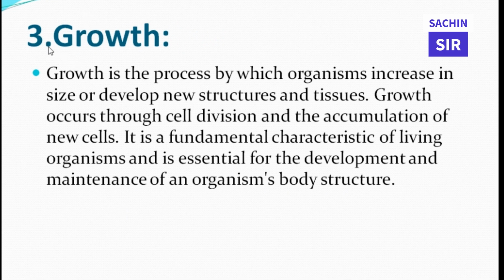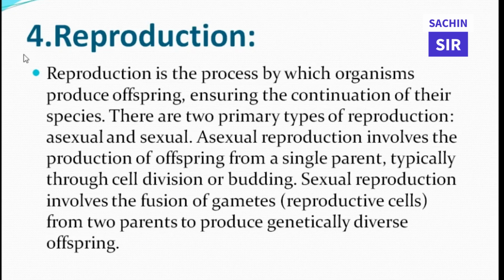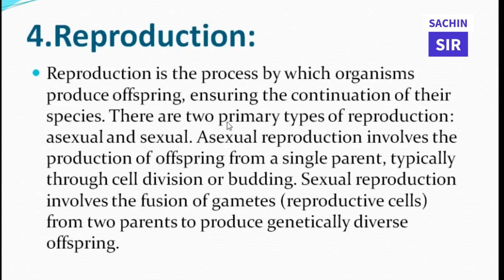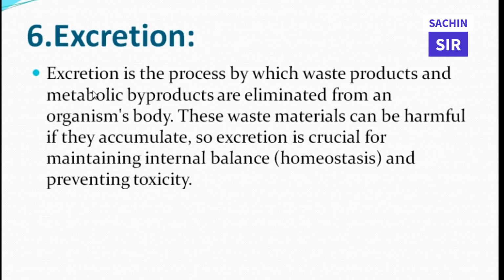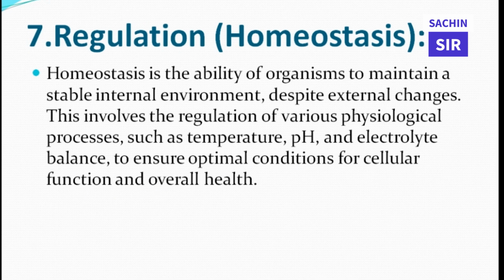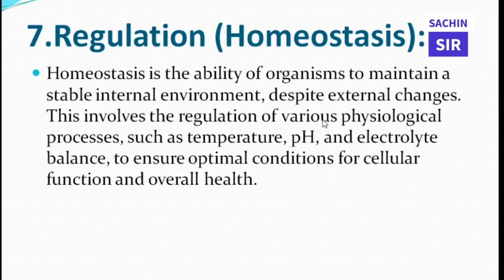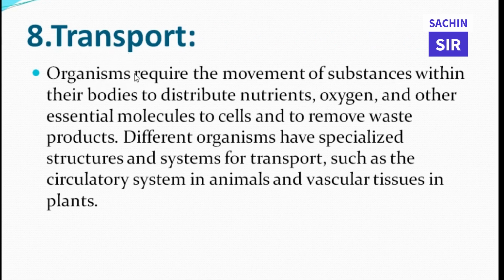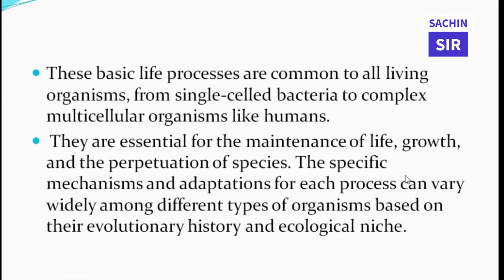Basic Life Processes Anatomy and Physiology || NURSING EXAM || NURSING OFFICER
We are widely regarded as the leader in Nursing Officer Exam like, AIIMS, DSSSB, DGHS, RML, SAFDARJUNG, ESI, RAILWAY, JIPMER, PGI, MNS, BHU, GMCH, NIMHANS, HPSSC, RPSC etc.
We provide our students with complete guidance and we help build you up to the position you are aspiring, along with the required good practice with step-by-step coa. which is best in nursing and medical field . We following
Every year thousand of nursing student & Nursing Officers attend  tough nursing exam like AIIMS, DSSSB etc.